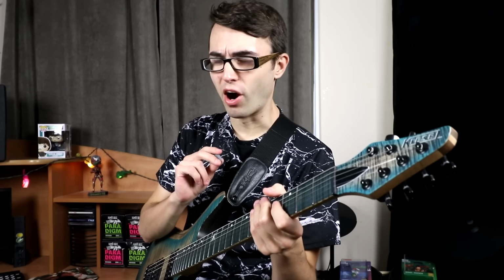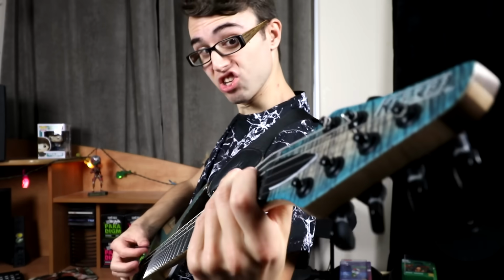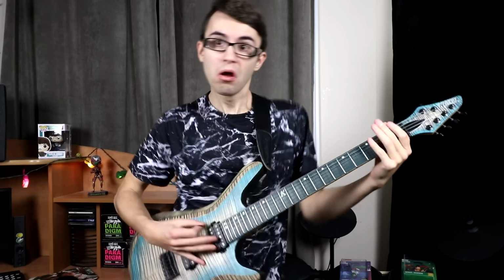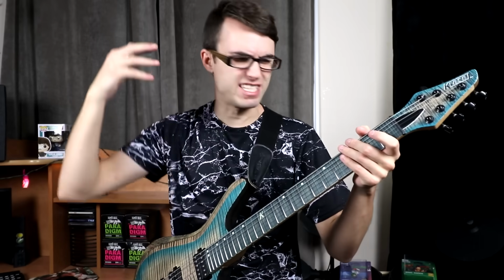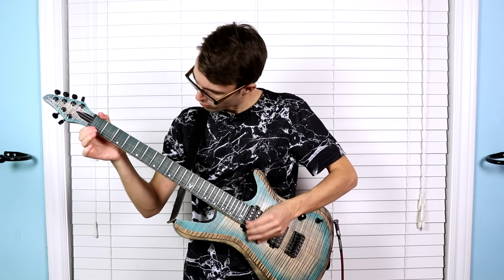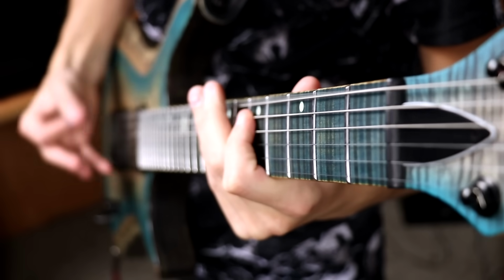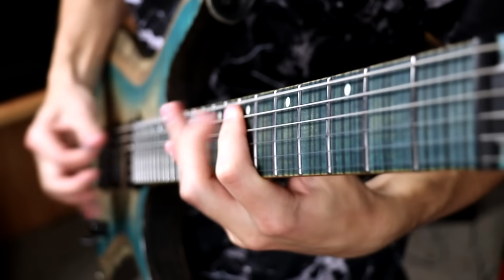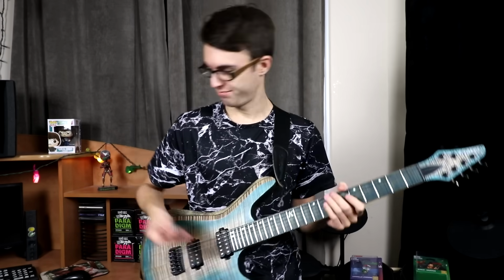Top 10 Easiest Guitar Riffs!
We count down the top ten EASIEST most simplest guitar riffs EVER! I also demonstrate just how easy they really are!